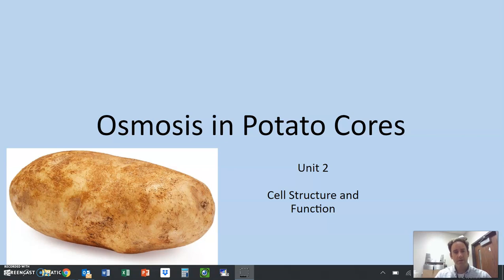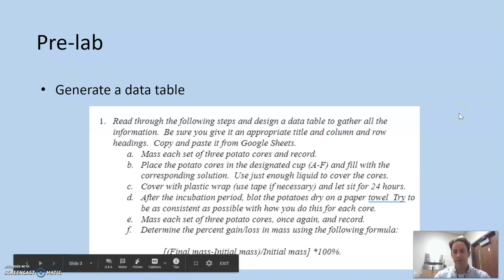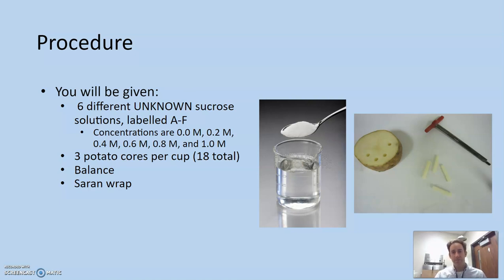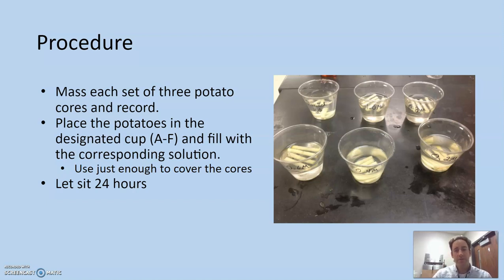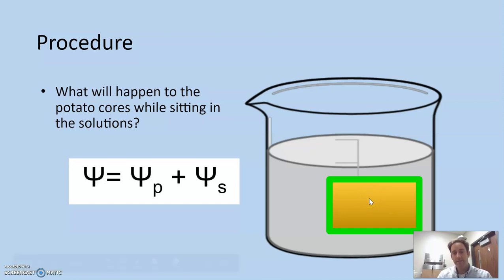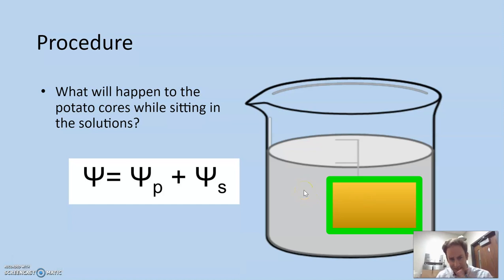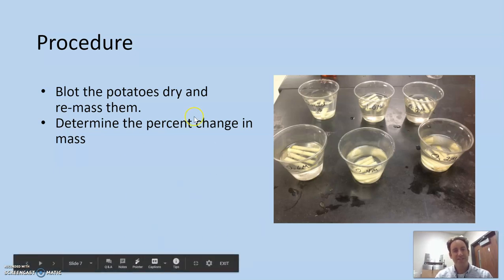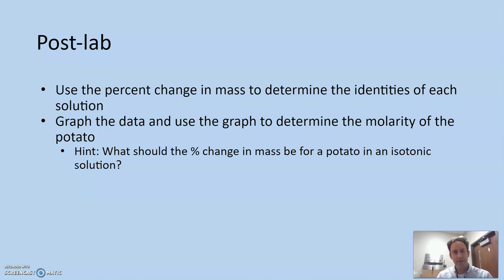Screencast Osmosis in Potato Cores PreLab